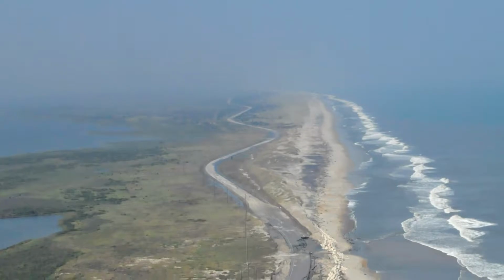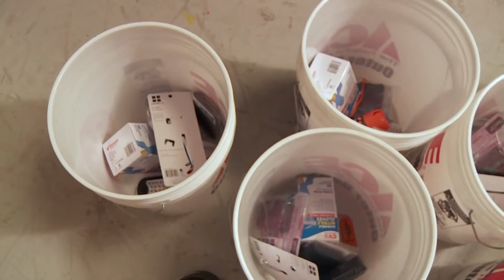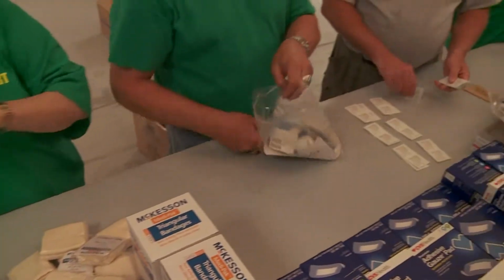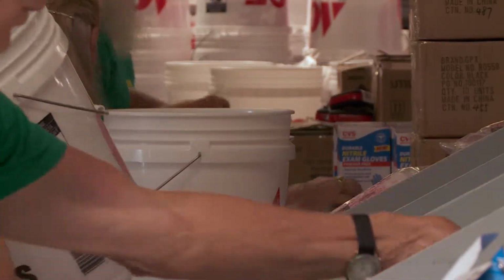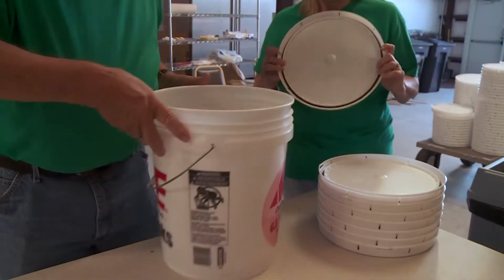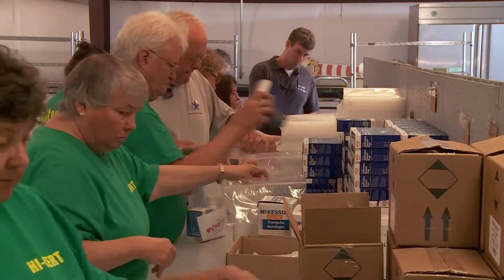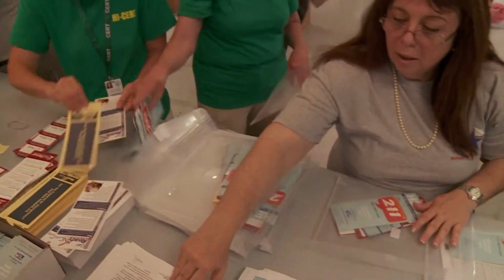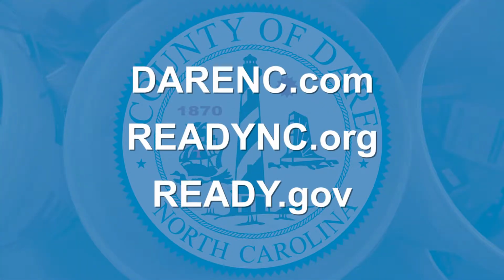Kits for the Cape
Through a grant program, Dare County has a limited number of emergency kits available for low-income or at-risk families on Hatteras Island.